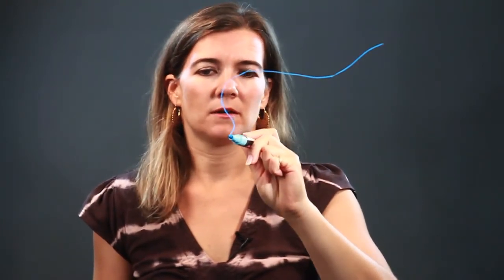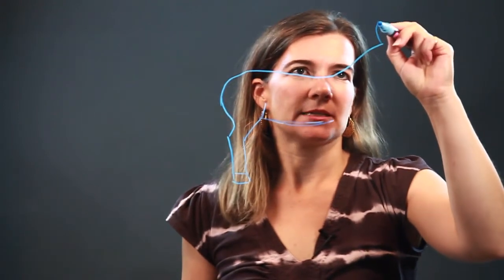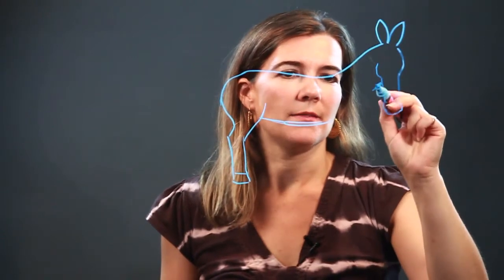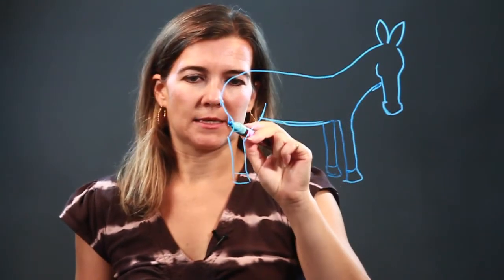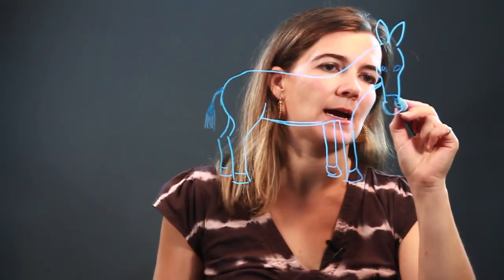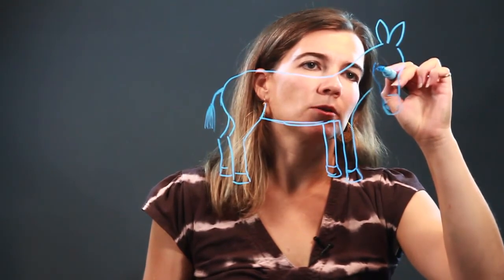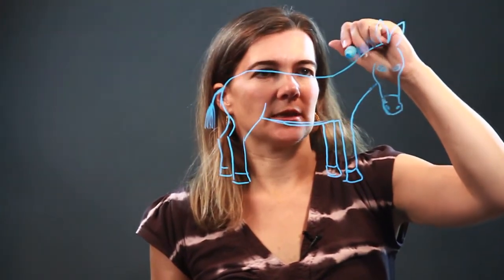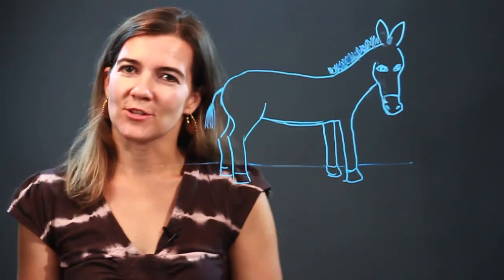How to Draw a Burro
How to Draw a Burro. Part of the series: Drawing Help & More. A burro is another word for donkey. Learn how to draw a burro with help from an artist who teaches art to children and adults in this free video clip.